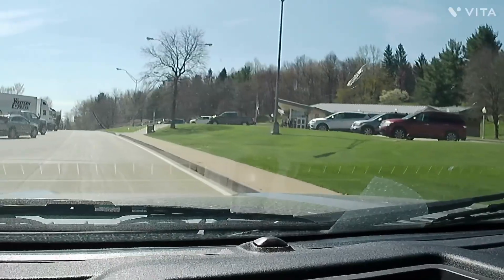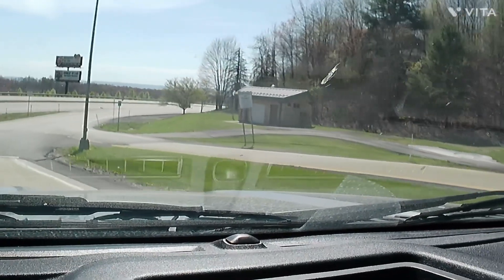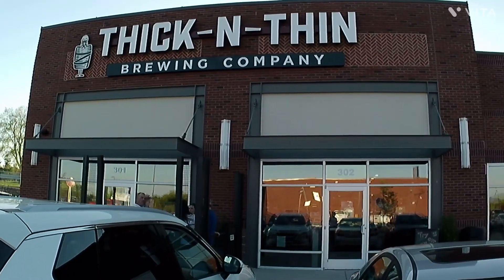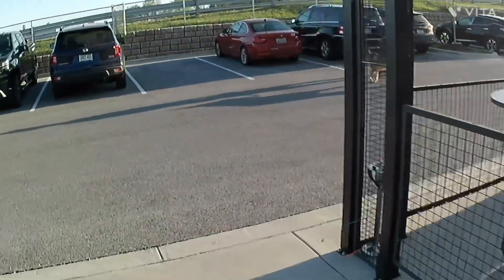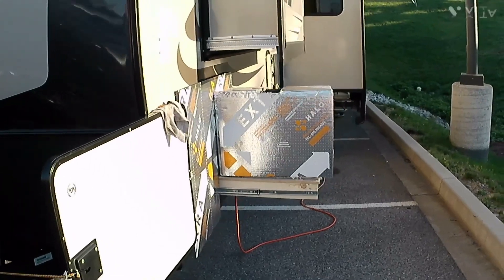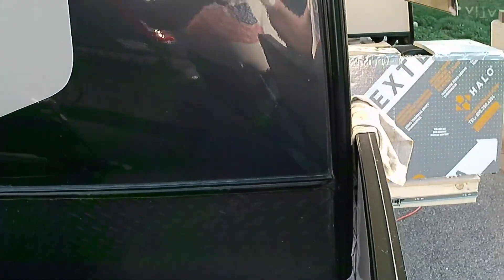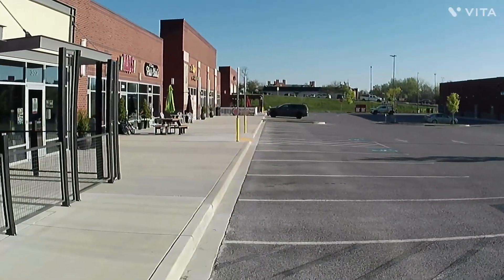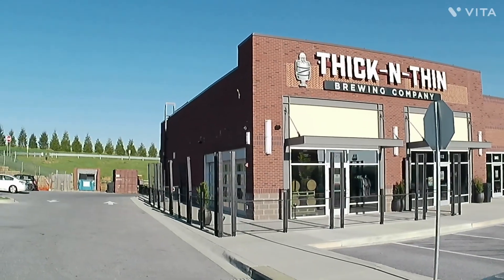A new Harvest Host stay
A great Harvest Host in Hagerstown Maryland                                                                                 My name is Dave and I enjoy RV travel in my Flagstaff 26 RLWS. I make videos of camping places, with Corp Of Engineers as some of the best camping options for retired RVers. I like passing on information I have learned through repairing and keeping my RV in tiptop shape. Join me in my adventures and travels, as I make videos on this adventure.